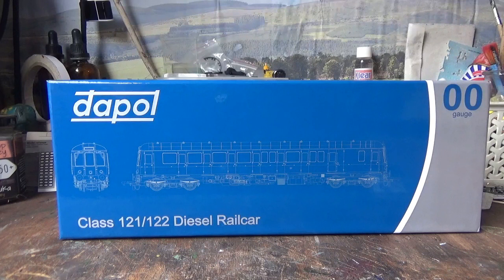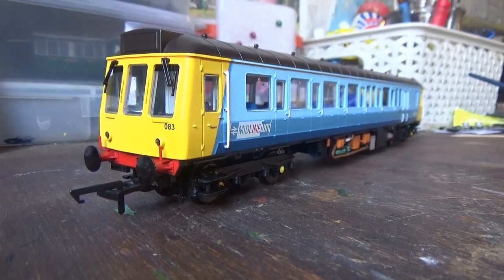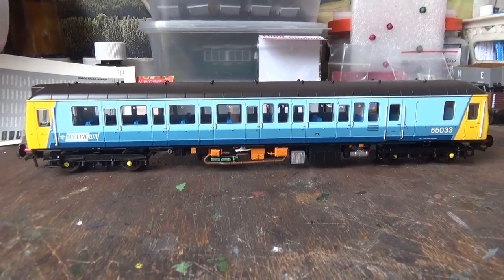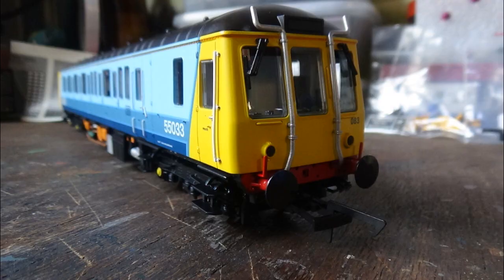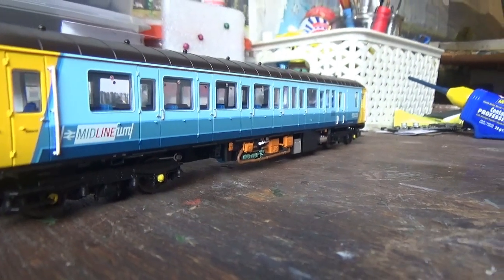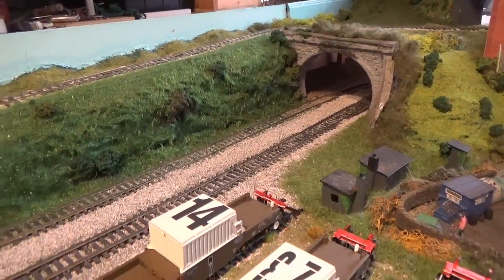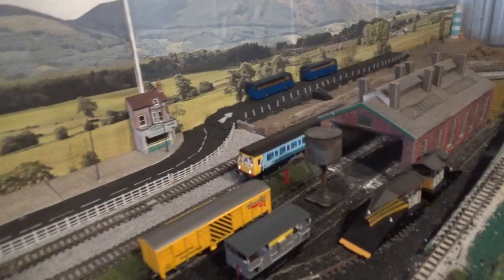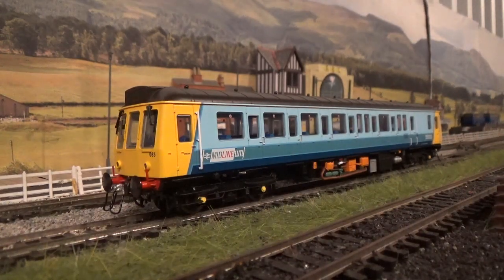Mini Review: Dapol Class 121 Midline West Midlands Livery 4D-009-008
In todays mini review i take a look at the Dapol Class 121 Bubble Car in Midline West Midlands livery